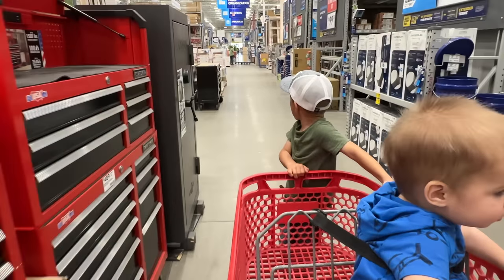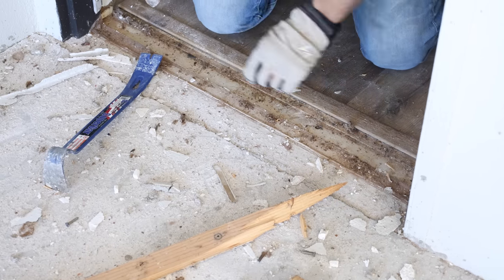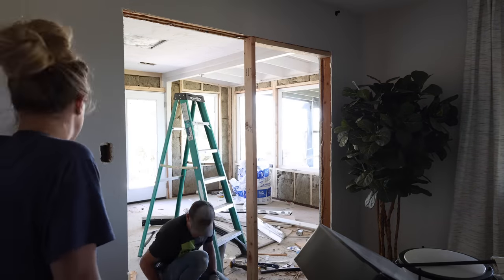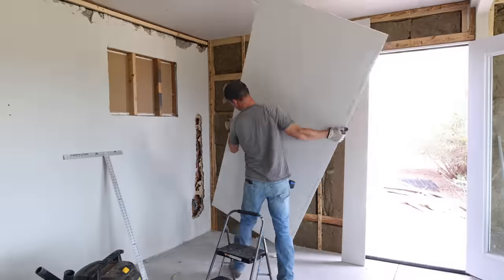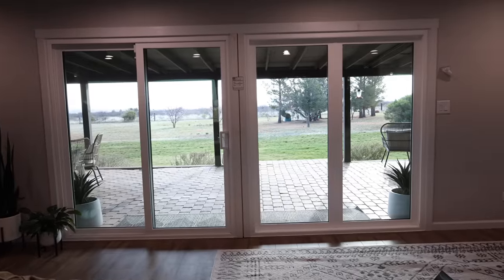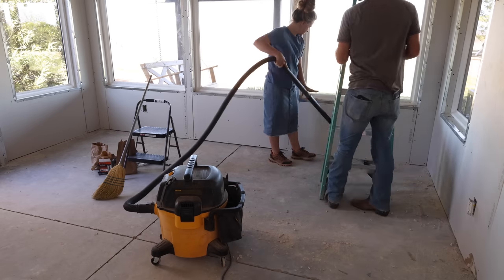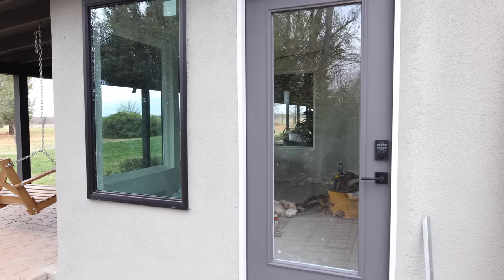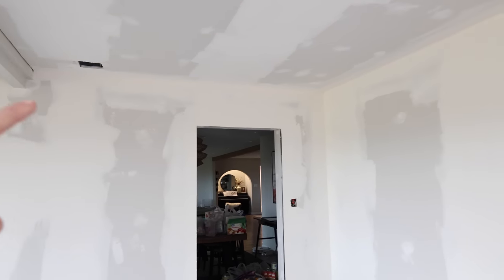*EXTREME* ROOM MAKEOVER!!😯 OFFICE TRANSFORMATION Part 4 | OUR ARIZONA FIXER UPPER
COMPLETE ROOM MAKEOVER! (Part 4) In this video we share the progress of our current big project at our house, transforming our sunroom to an Office! In part 4 of this makeover series we install Drywall, share our renovation plans, paint, add doors, insulation and more. We hope you enjoy this little mini series of the process of transforming this room!

Upload SCHEDULE: Tuesday and Saturday

☀︎LINKS:
DEWALT Wet/Dry Vac
Renovation Tools
LG Vacuum
Kwikset Lock
Kwikset Handle

CHILI RECIPE:
Cook ground pork (or beef), then add Beef Broth, Tomato Sauce, Diced Tomatoes, Kidney Beans, a little water, salt, pepper, chili powder, and garlic powder...simmer for an hour and then serve with shredded cheese, sour cream, and tortilla chips. (Cornbread is a yummy side with this chili as well!)

ROOM MAKEOVER | HOME RENOVATION | FIXER UPPER | ROOM TRANSFORMATION | HANNAH'S HAPPY HOME | HANNAHS HAPPY HOME | ROOM DESIGN | OFFICE MAKEOVER | RENOVATION CLEANING